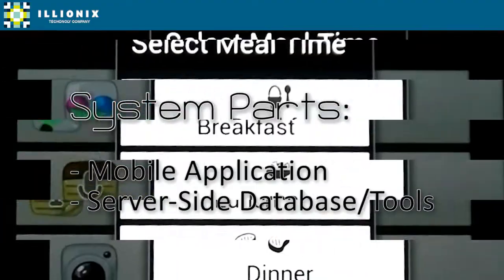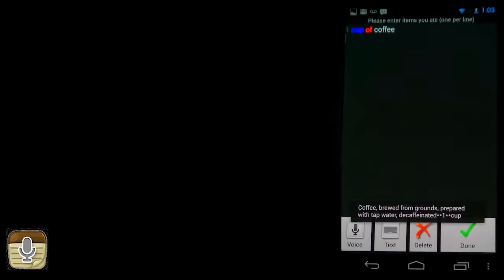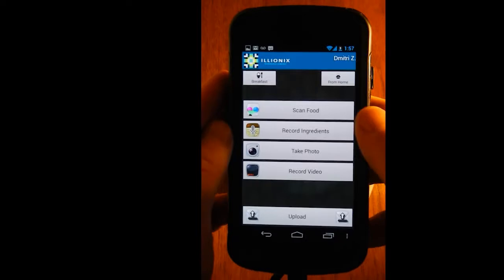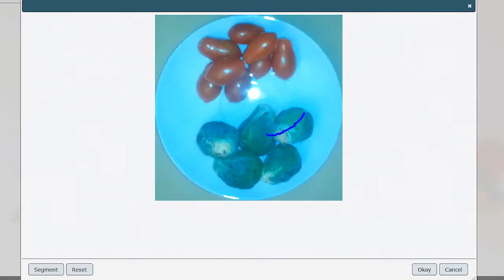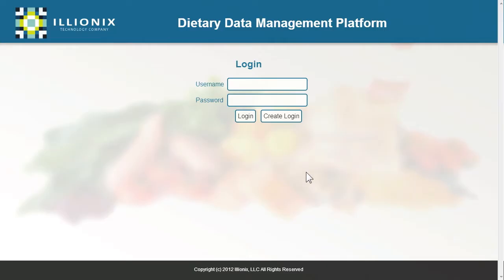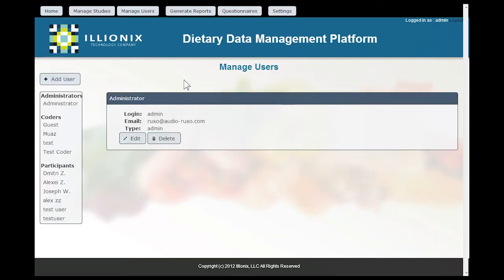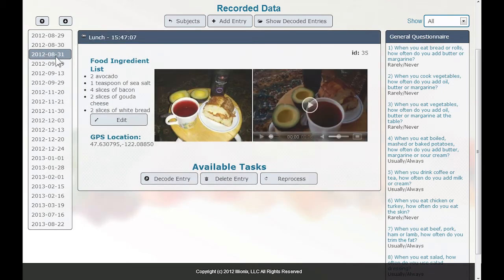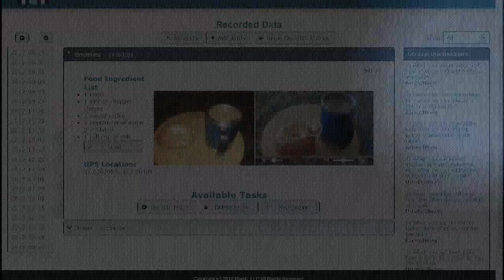DDMP - Dietary Data Management Platform by Illionix